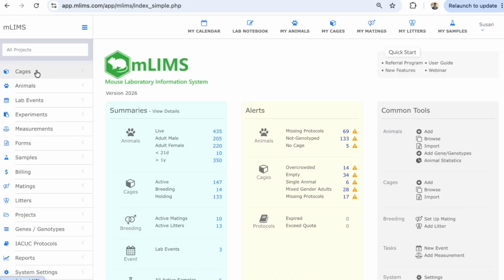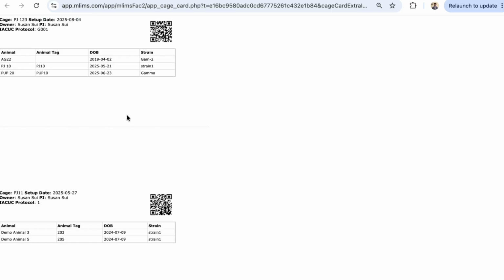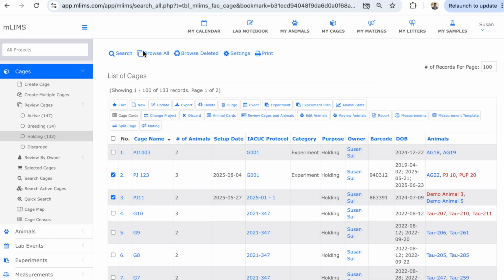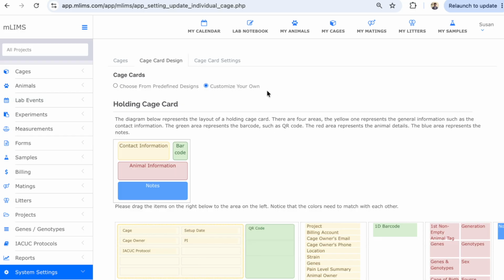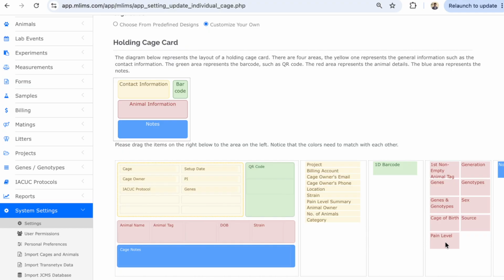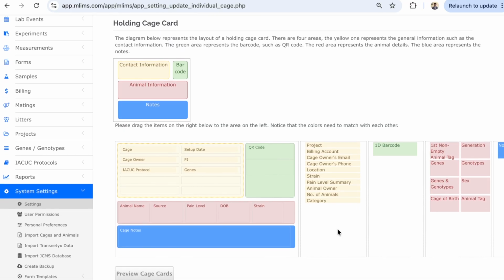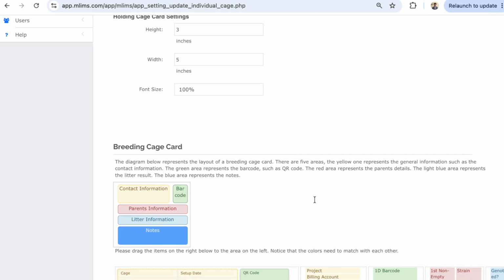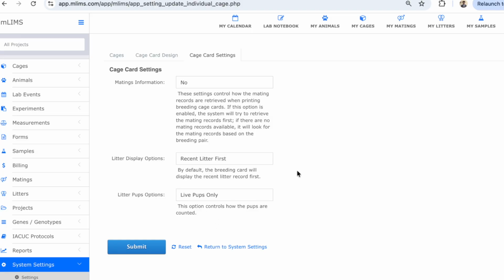mLIMS Tutorial: Cage Card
In this mLIMS tutorial, learn how to create, customize, and print dynamic cage cards in our cloud-based mouse colony management system. Discover how mLIMS automatically generates cage cards using live colony data, ensuring that cage information is always accurate and up to date. You'll also see how to customize holding and breeding cage cards, adjust card dimensions and font size, add source information to meet your laboratory's needs.

Perfect for researchers, animal technicians, and vivarium managers looking to improve cage identification, streamline colony management, and create professional, easy-to-read cage cards within a cloud-based laboratory information management system.